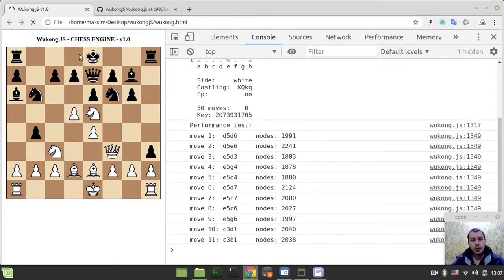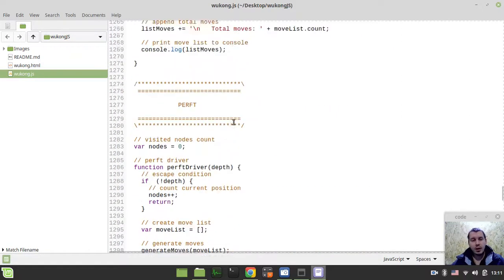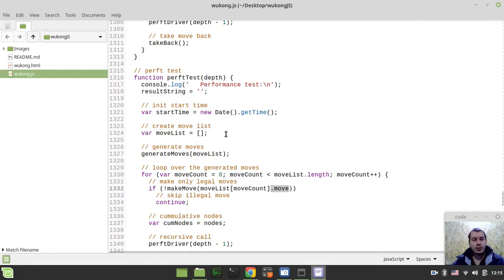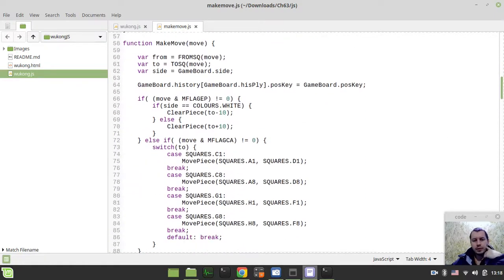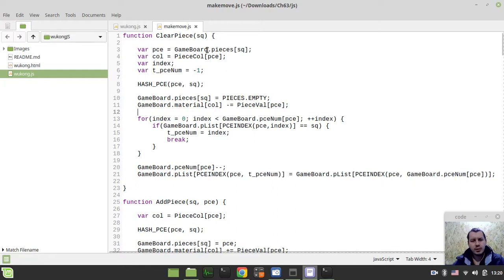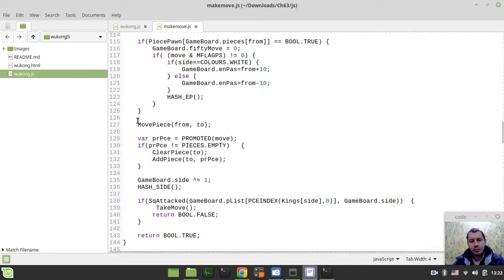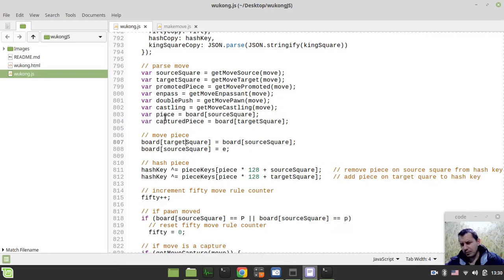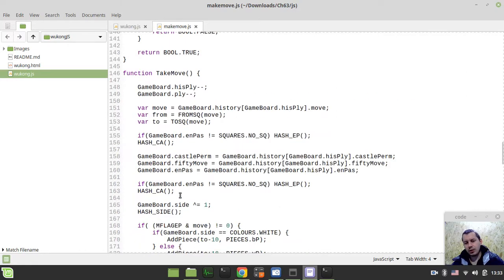Why didactic chess engines are DOOMED to be SLOW & WEAK - bitter experience almost made me give up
Hey what's up guys, Code Monkey King's here. I'll start this video by sharing the latest improvement in the move generator of my wukongJS chess engine and then explain the difference between optimization for clarity vs speed & strength.

CONTENTS:
00:31 demo of twice faster move generator compared to the previous video
01:32 improvements overview (backup in stack VS backup on the fly + bugfix)
05:38 how fast it should be (comparison with VICE JS)
06:05 updates in writing move list
08:47 running perft via nodejs
09:08 write on your own VS copy/paste (I was close to drop chess programming)
10:24 why DIDACTIC chess engines are SLOW & WEAK
11:34 make move function in VICE overview & comparison with my own
17:31 overloaded functions & overall architecture issues
18:58 why I didn't follow "best practices"
20:33 how DIDACTIC engine different from those written for SPEED & STRENGTH
22:47 why did I pick up didactic approach initially
26:59 optimizations for SPEED & STRENGTH are TOTALLY DIFFERENT compared to DIDACTIC ones
38:10 Why didactic engines are DOOMED to be SLOW & WEAK
30:21 Why SOLID PROGRAMMERS writing STRONG chess engines ARE NOT going for YouTube?
32:13 WHAT stops me from creating a STRONG chess engine???
34:41 DIDACTIC chess engine would remain DIDACTIC until the dying day)
35:37 two completely DIFFERENT PATTERNS in chess engine development
36:18 my chess engine is DOOMED to be SLOW & WEAK...
36:46 SO WHAT ON EARTH TO DO THEN???